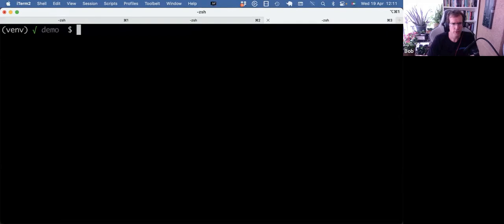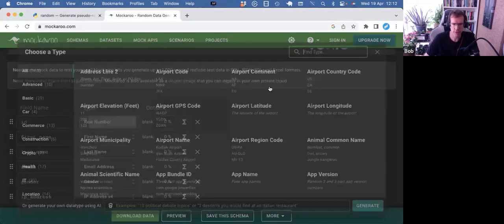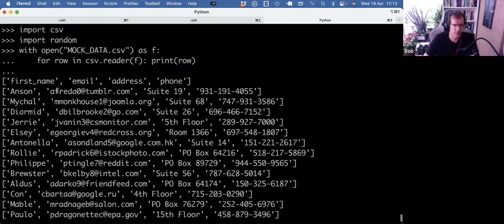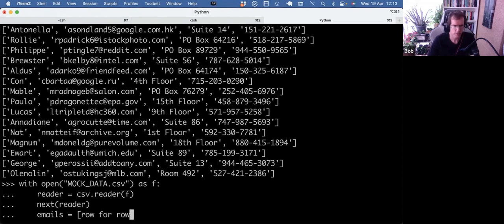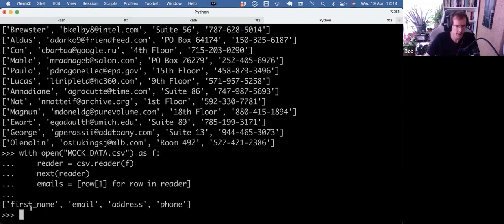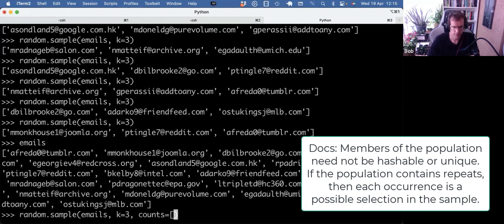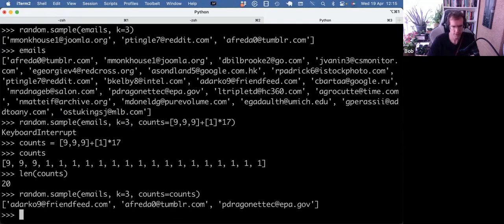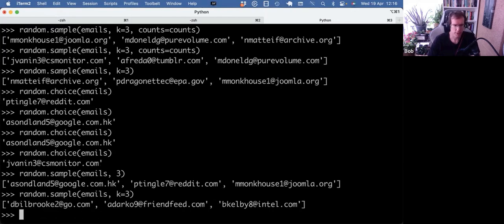Using a bit of Python to get random emails from a csv file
In this video I will show you how to parse a Mockaroo fake data generated csv file with Python. Then we pick up some random emails using random.sample() - we even explore the new counts keyword argument that was added in 3.9

Fake data (or use the Faker package)
Like that Ninja mug? Cool Pybites swag

We appreciate any feedback 💡 - please use this form so we can always make our content better: